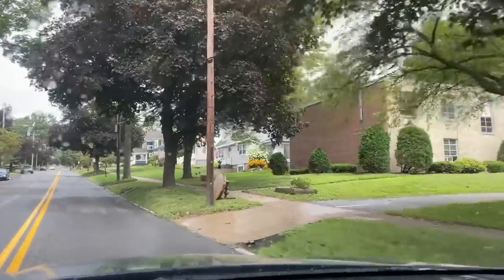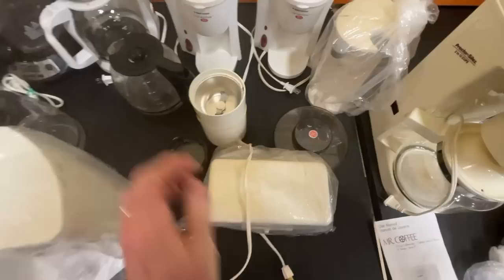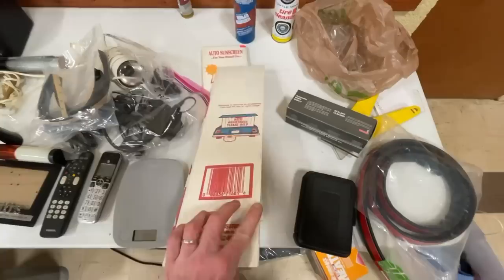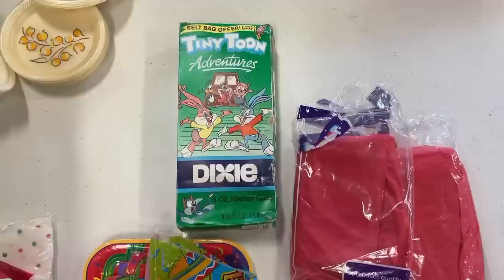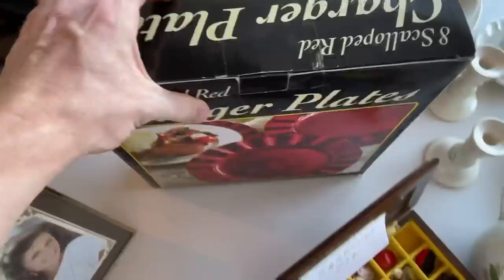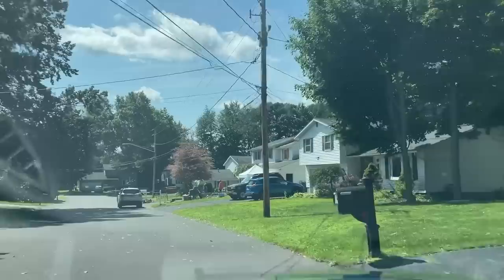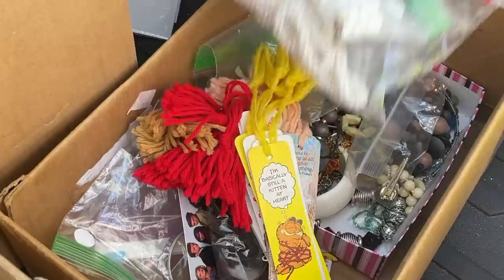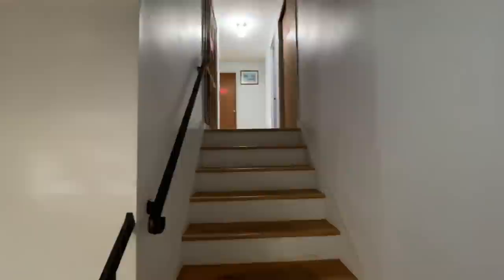HE MISSED IT! Big Mistake Leads to Hidden Jackpot!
Join for one of my best days of treasure hunting this year as Mrs. Prime and I load up with boxes and bags of treasures from a rummage sale, garage sales, and an estate sale. See how a very common souring mistake led to a hidden jackpot and how you can easily avoid making this mistake when sourcing so you can make big money on eBay.

*Member Spotlight*: Check out Jessy's EBAY STORE

BOXES:

15x12x4 (25 pack)

DENTAL KIT:

6-Piece Kit with Scalpels for picking/cleaning

POLYMAILERS:
100 Metronic 24x24 Poly Mailers

100 iMBAPrice 10x13 Poly Mailers

POSTER TUBES:
2x24 Tubes

2x36 Tubes

PRINTER LABELS:

500 Thermal Labels (4x6)

TAPE (INVISIBLE)

TAPE (PACKING)

Sure-Max 3" Tape

 ULINE H-150
2 Inch Tape Gun with 2 Tape Rolls